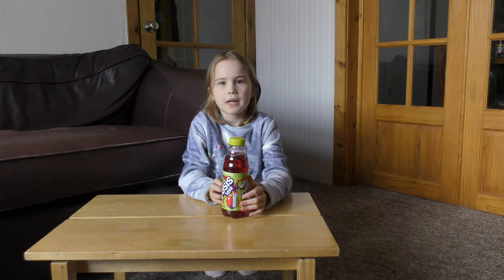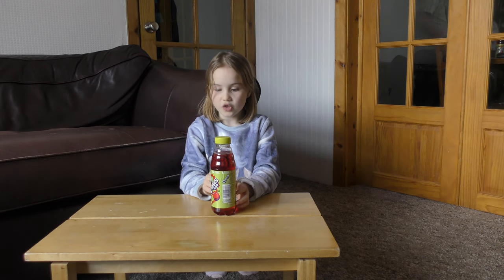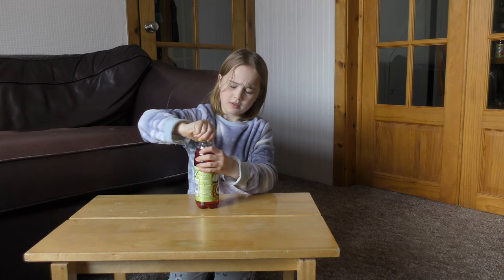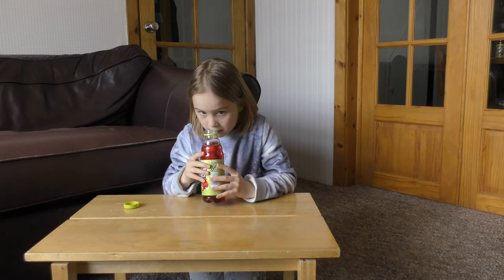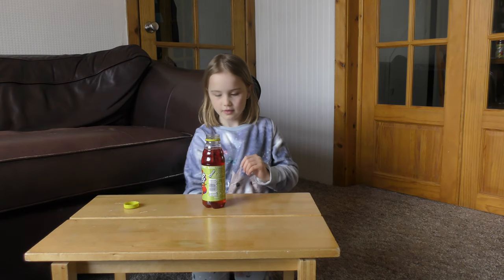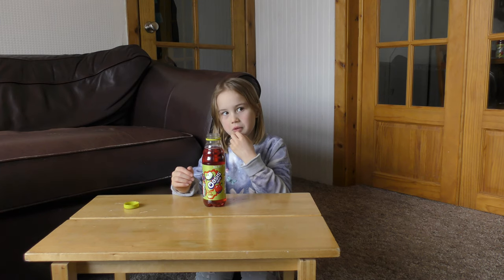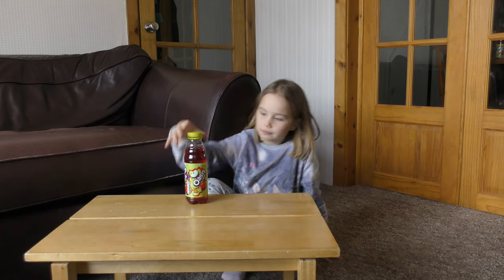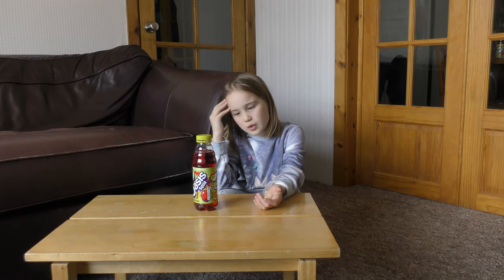Oasis Sour Apple Cherry Sour Juice Drink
Annabelle Gaming Reviews Oasis Sour Apple Cherry Sour Juice Drink